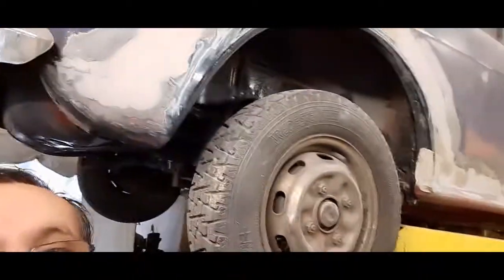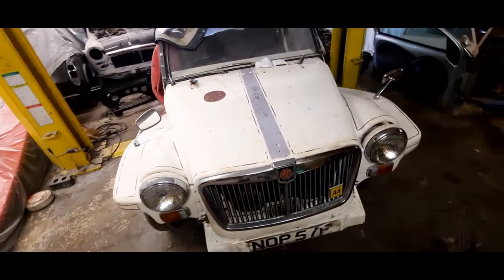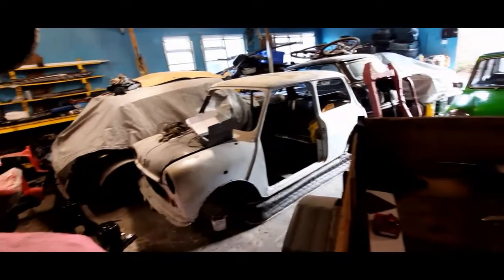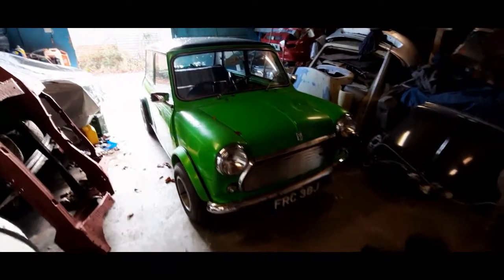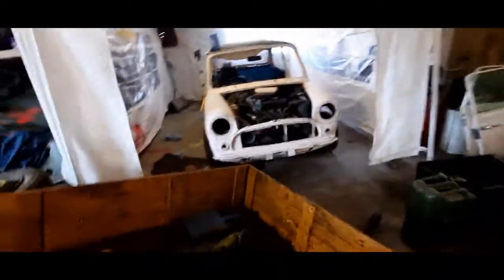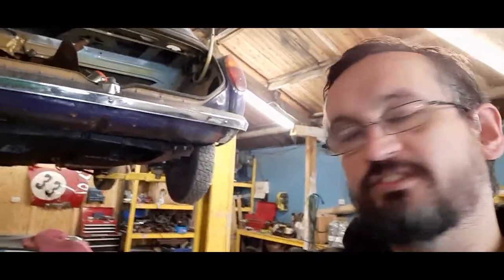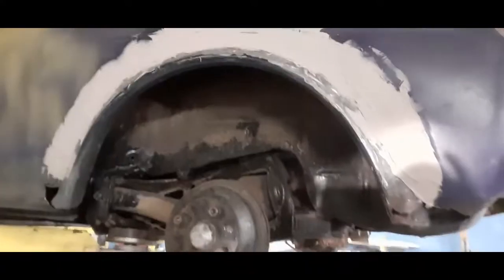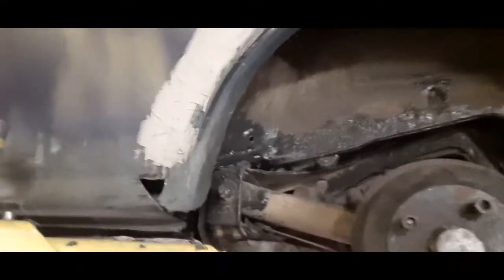Austin 1100 - The Shed - Part 5 - wheel arch repair - take 2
Hi Rust lovers. i had laptop issues which meant i have been unable to edit videos but ive captured tons and tons of 'video updated.

Today I continue with the cosmetic welding on project shed, the plan is to get into a paint ready state before i loose the weather!

I am not a professional nor have i had any formal training. Anything you see is designed for entertainment only and not intended to provide any advice.

This video was filmed pre lockdown 2.0